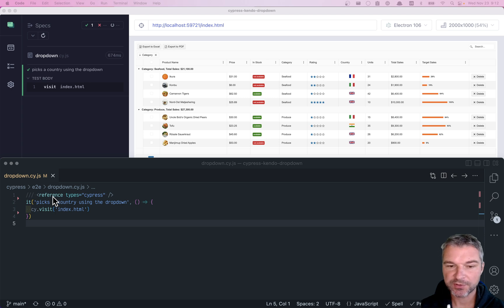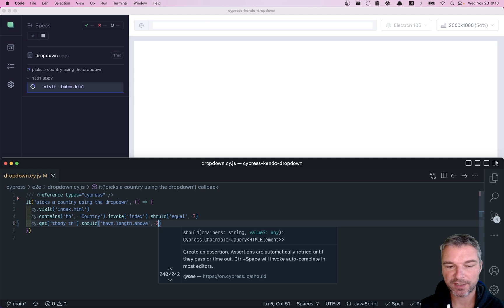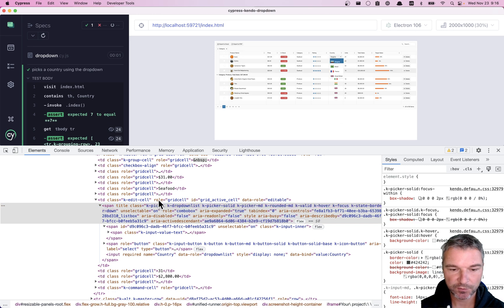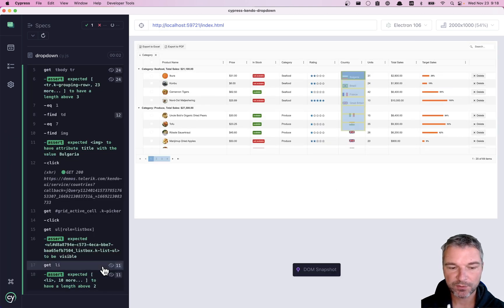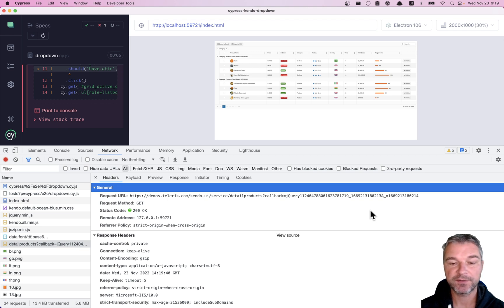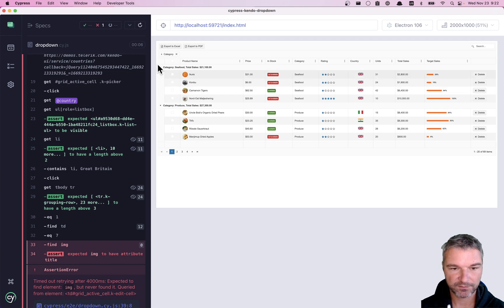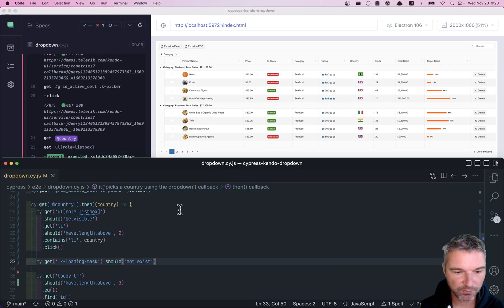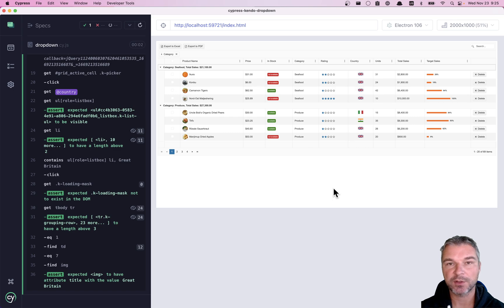Testing Kendo UI Table And Country Select Dropdown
In this video, I select a country from a dropdown made using the Kendo UI library. The test is flake-free since we follow the Cypress retry-ability guide (for example, by using a cy.contains command with a single selector, rather than splitting the Cypress querying commands)

and my lessons on stubbing / spying JSONP API calls in the course